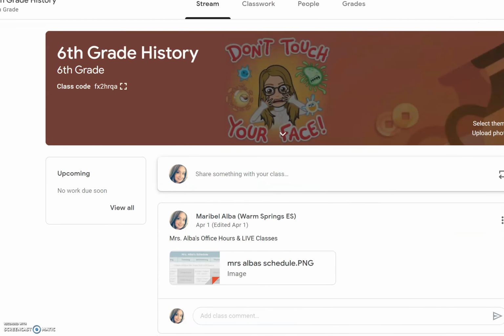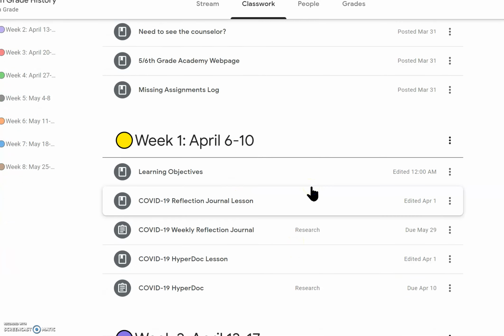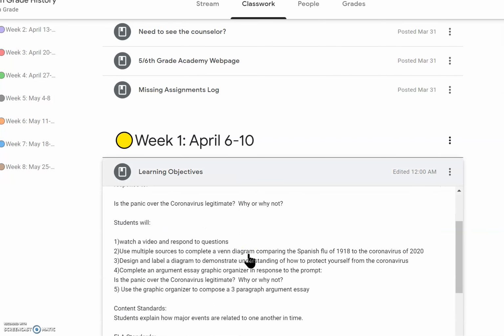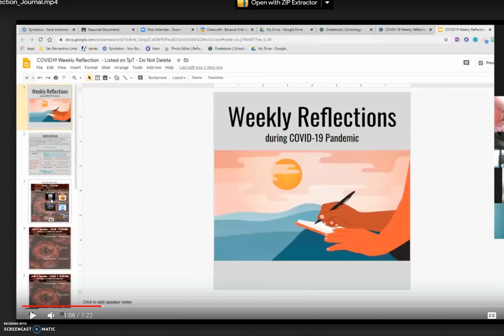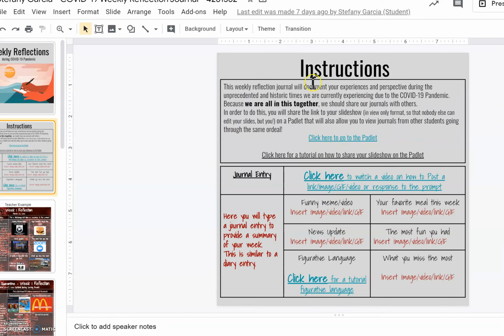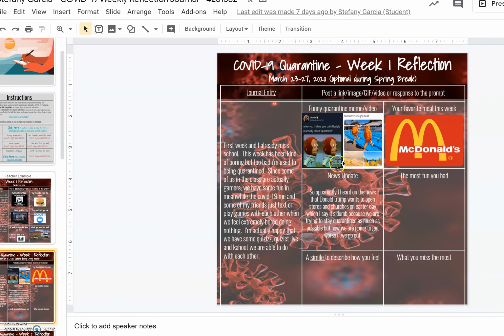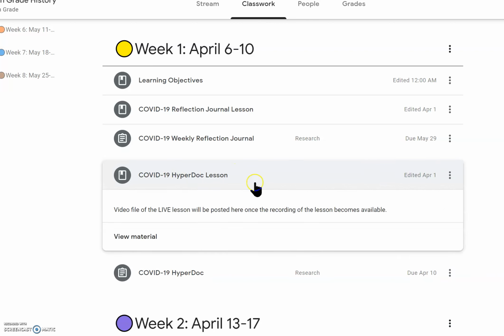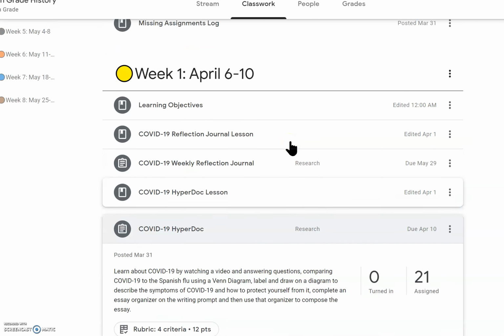Getting Ready for Week 1 in Google Classroom - Maribel Alba, Warm Springs ES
SBCUSD Demo Teacher Maribel Alba (Warm Springs ES) describes how she set up her Google Classroom for week 1